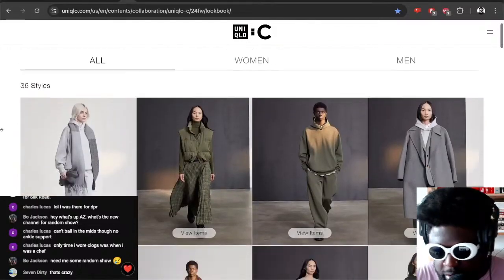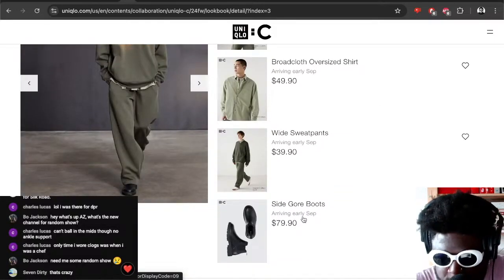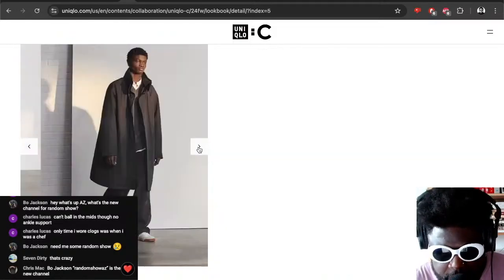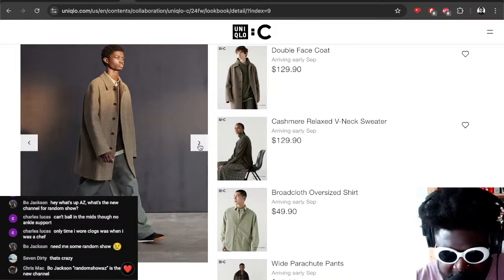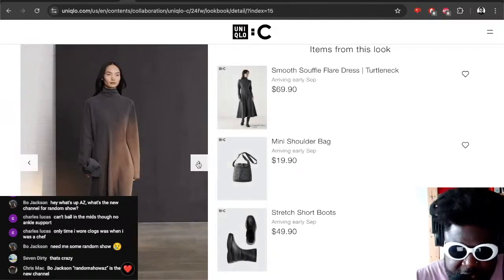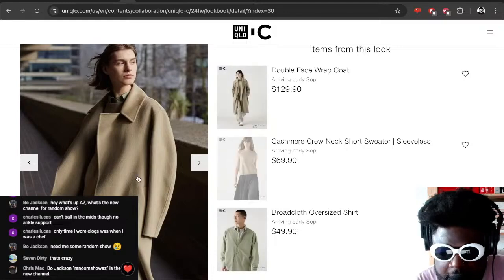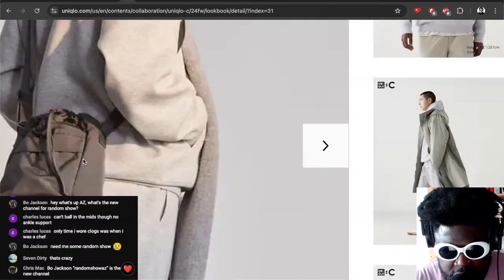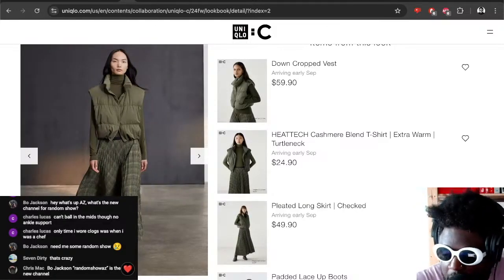Clare Waight Keller Reveals First Collaboration for UNIQLO